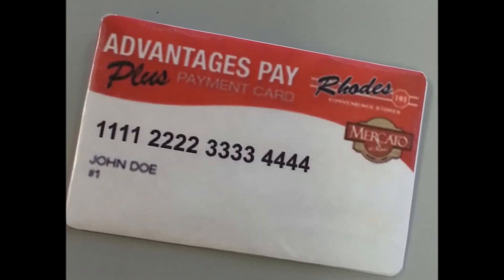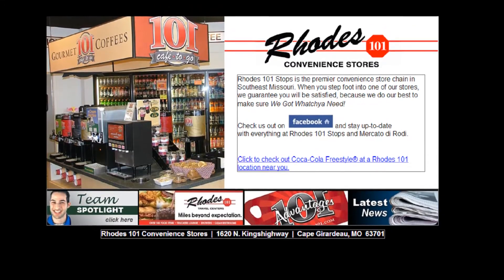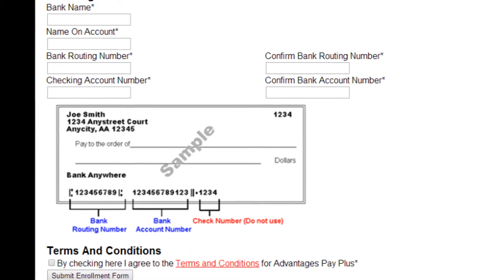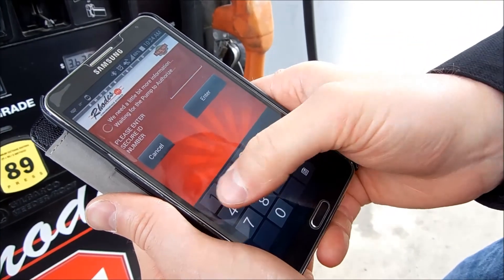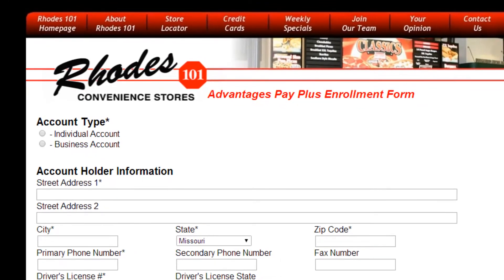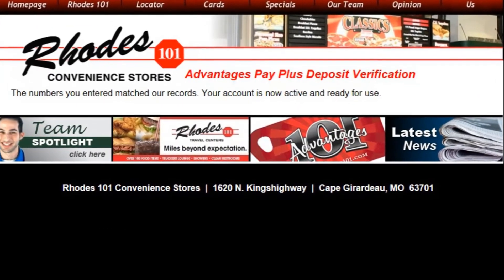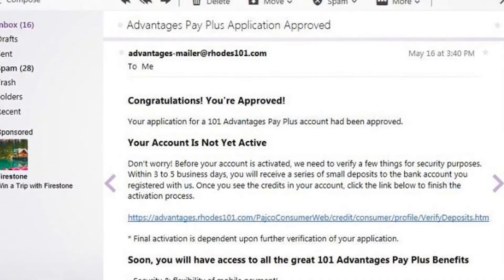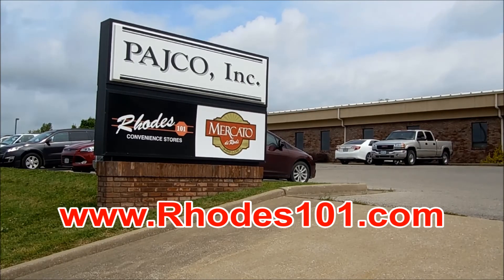Rhodes 101 Advantages Pay Plus 060714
Information on the Rhodes 101 Advantages Pay Plus card including how to apply and get the most competitive fuel price in town.

Rhodes 101 To Go! is available on the Google Play and Apple App stores. Search "Rhodes 101."